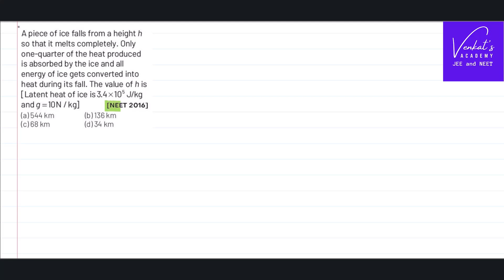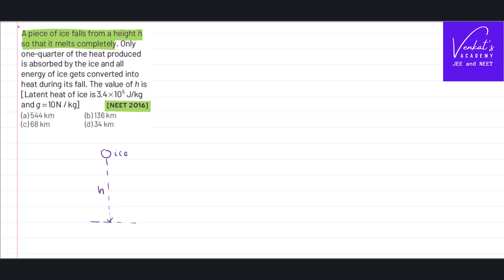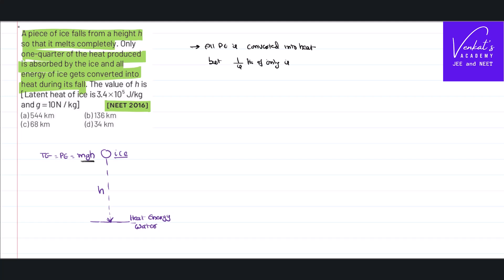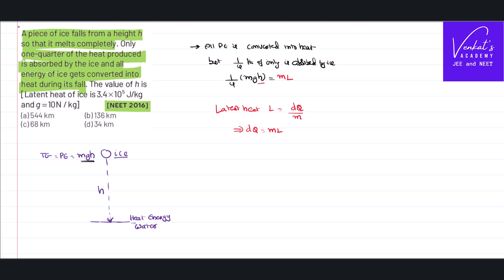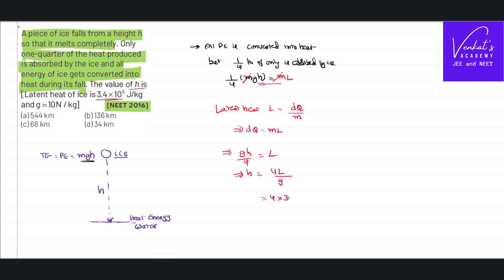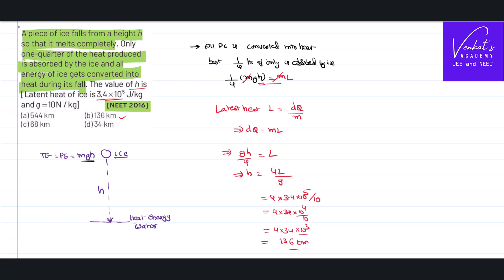NEET 2016 What is the Height of fall of ice to get converted into water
This is a NEET 2016 question from thermal properties of matter and What is the Height of fall of ice to get converted into water is found here in this video.

0:00 Given problem is...
0:40 applying conservation of energy...
2:10 using concept of latent heat...
3:00 height of fall is...